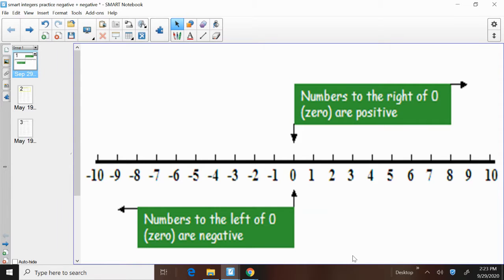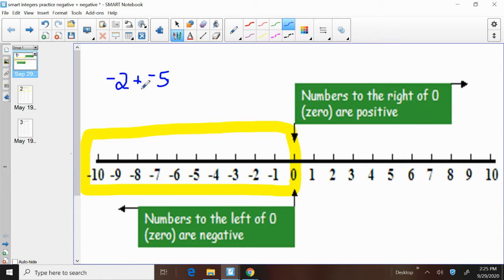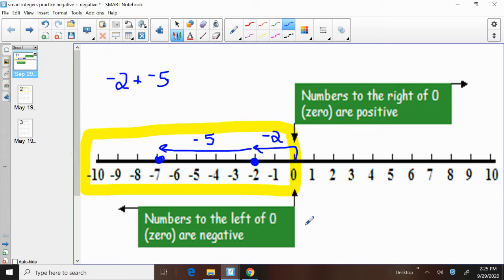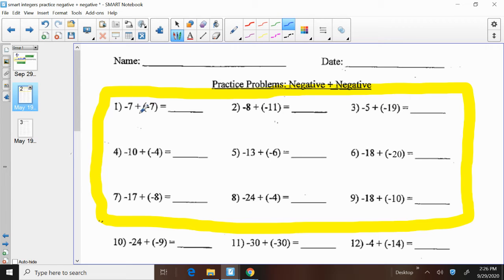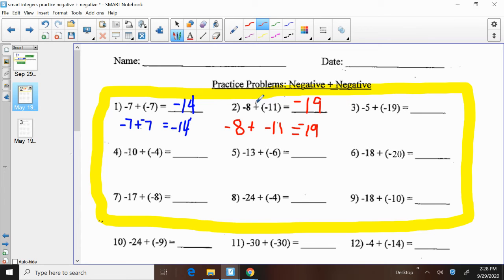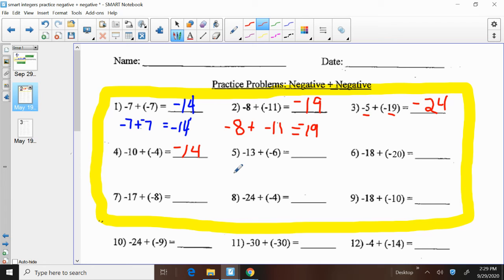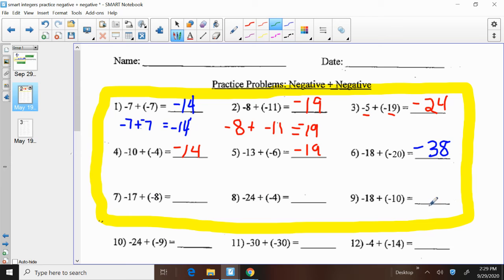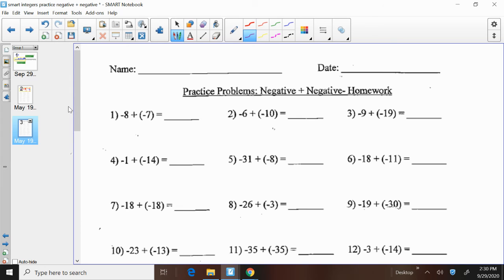Integers Negative + Negative